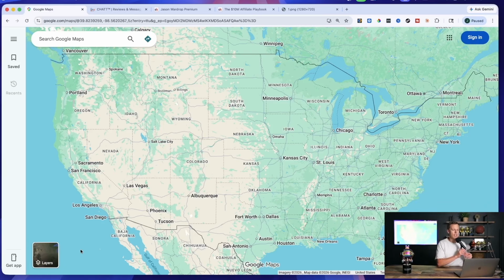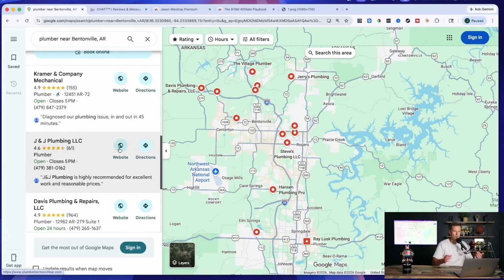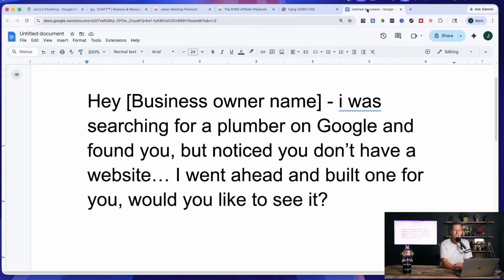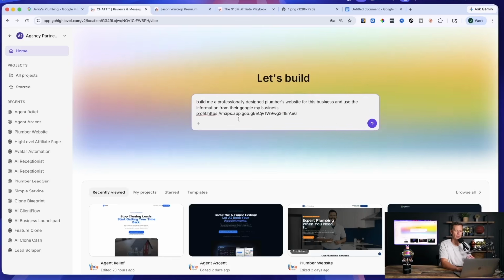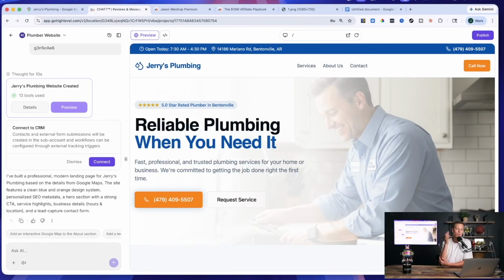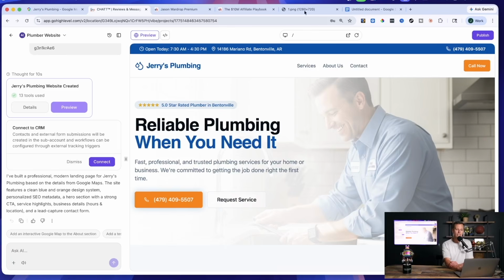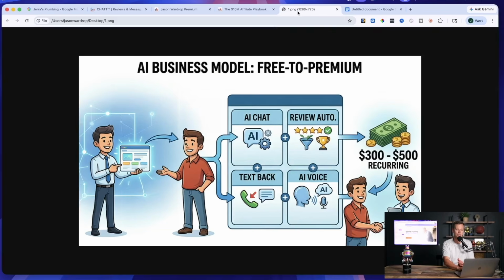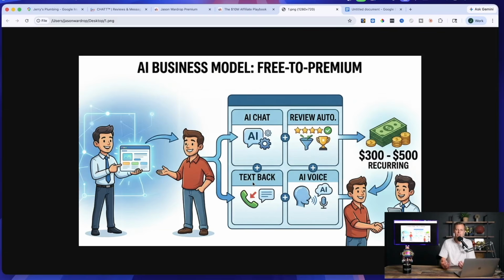GoHighLevel AI Studio Tutorial For Beginners (Build $497/mo Services In 2026)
GoHighLevel AI Studio is one of the most powerful tools inside the platform right now — and most people have no idea how to use it to build real recurring revenue. In this tutorial, I'll walk you through exactly how to set it up from scratch so you can start offering $497/month AI-powered services to local businesses in 2026. No tech background required.

⏰ TIMESTAMPS
0:00 Intro
0:52 What Is GoHighLevel AI Studio?
2:15 Who This Is Perfect For
3:40 Navigating the AI Studio Dashboard
5:10 Building Your First AI Workflow
7:05 Setting Up the AI Chatbot Agent
8:50 Connecting It to a Client's Business
10:20 How to Price and Package This as a $497/mo Service
12:05 Automating Lead Follow-Up With AI
13:45 White Labeling the AI Studio for Your Agency
15:30 Common Beginner Mistakes to Avoid
16:55 Next Steps and Final Thoughts

Looking to get started with HighLevel?

When you sign up with my link, here's what you'll get:
✅ Real Estate Agency Accelerator - How I Built My Real Estate SaaS Business (step-by-step)
✅ 24/7 Priority Customer Success Support